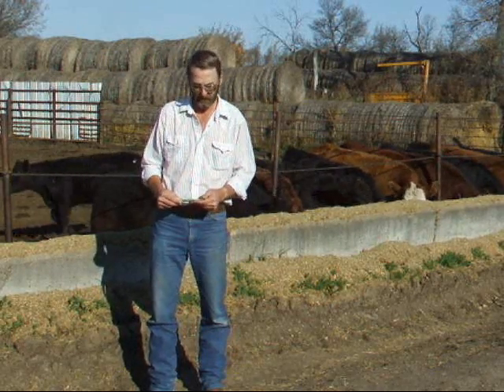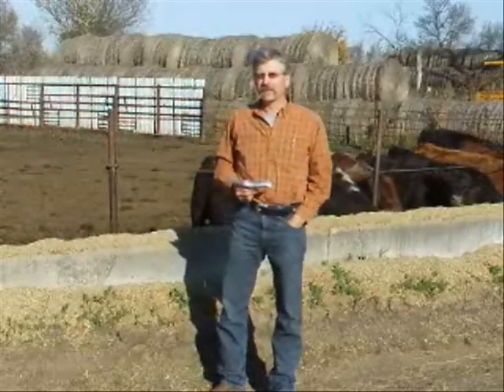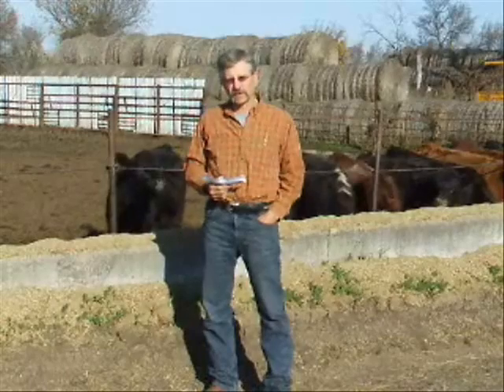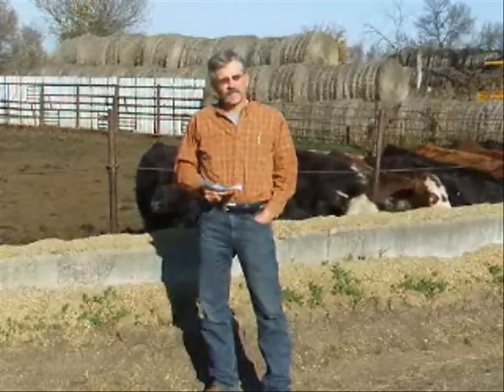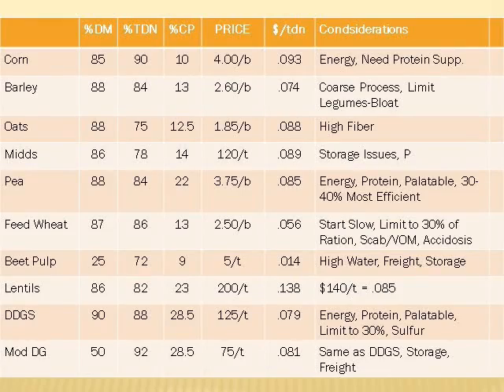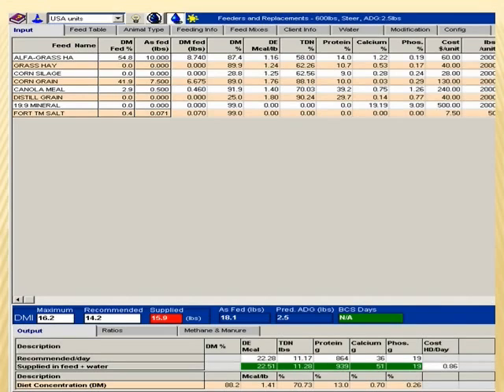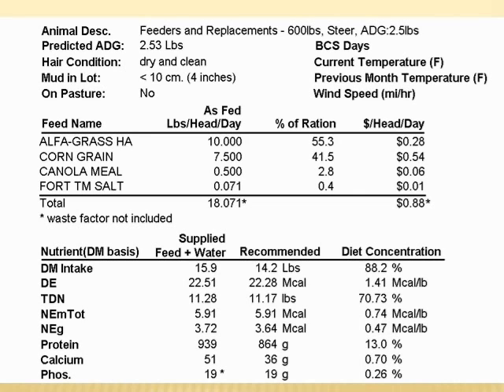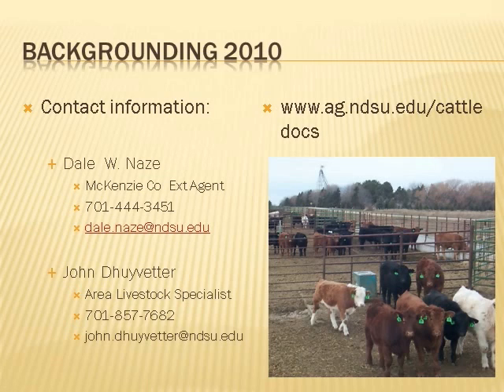Feeding the Backgrounding Calf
Feed cost is the primary input in backgrounding calves and coupled with gain performance, the major determent of cost of gain and feeding margins. While corn prices have been rising and volatile in recent weeks, there are diverse, plentiful and alternative feed supplies in the state including processing co-products and some damaged grains which should be considered.
Targeted calf performance can be achieved by utilizing available feeds and supplements in rations formulated to meet animal requirements for protein, energy, minerals and dry matter intake. Typically backgrounding rations using forages and concentrate feeds in similar proportions will produce good gains for growing calves at 2-2.5 pounds per day without over conditioning.